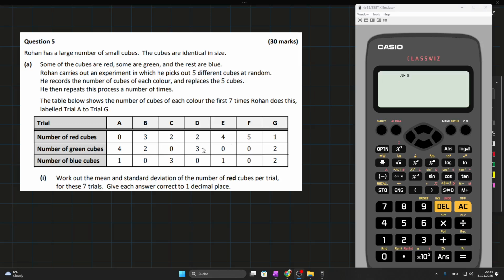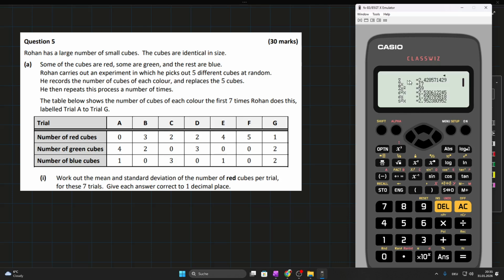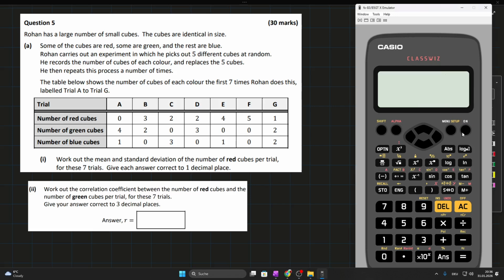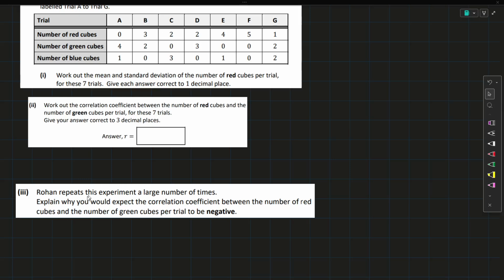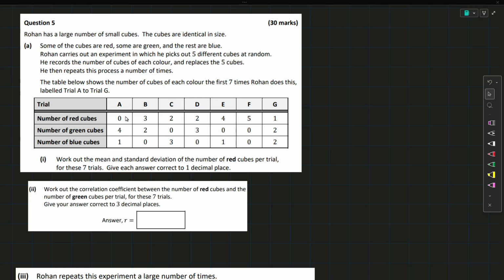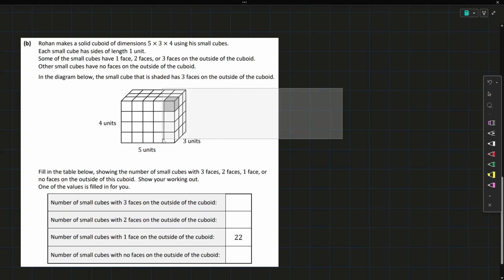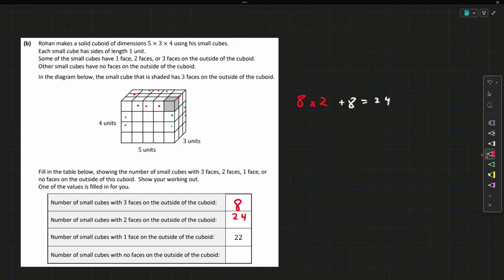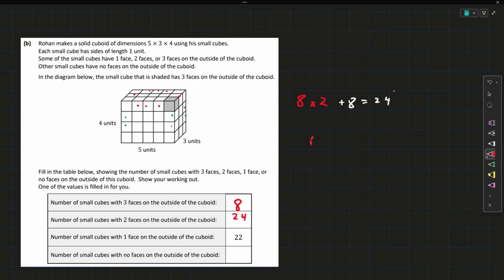Statistics | Solution to 2023 Paper 2 Question 5 | Leaving Cert Higher Level Maths